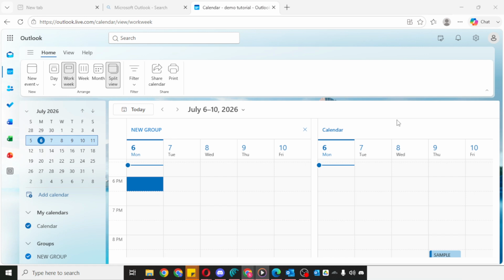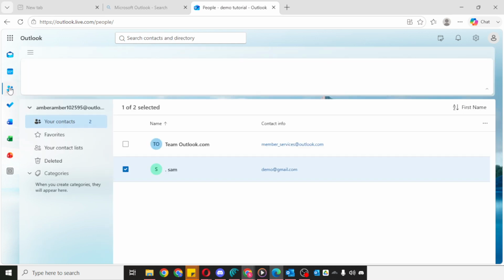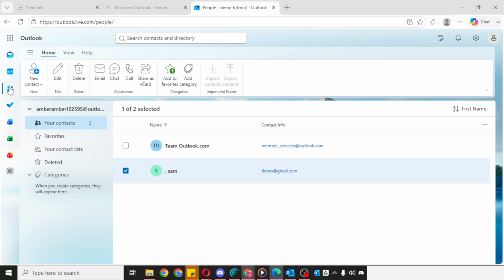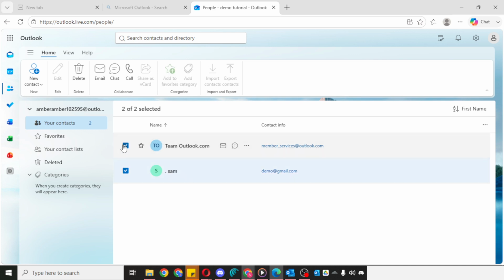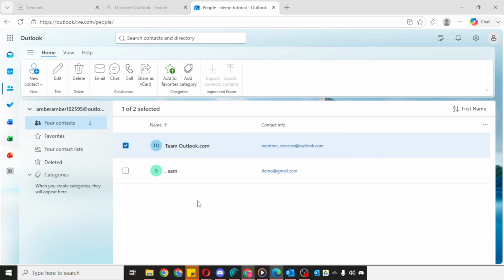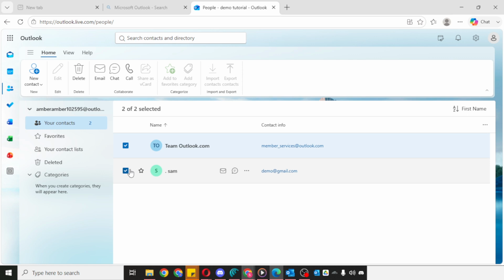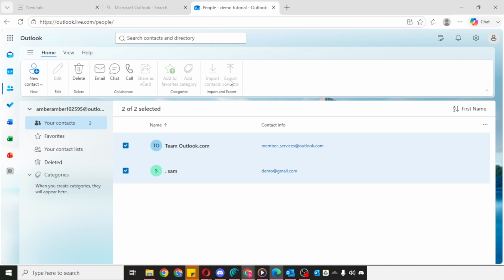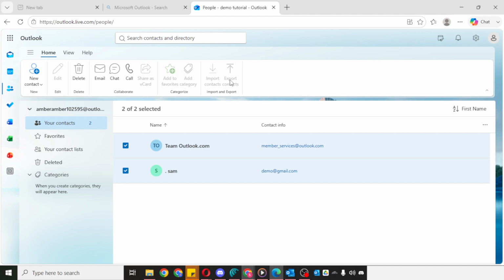How To Export Outlook Contacts (full guide 2026)